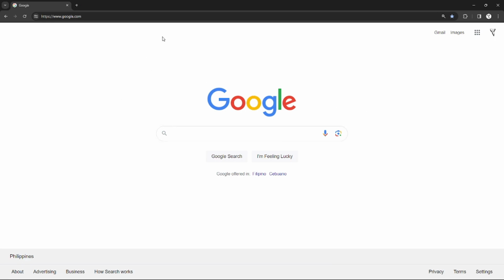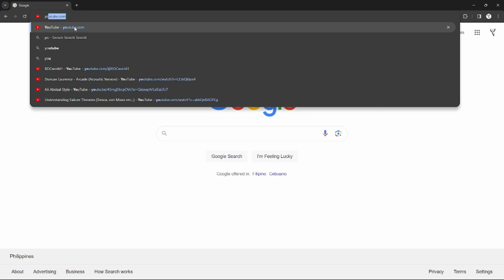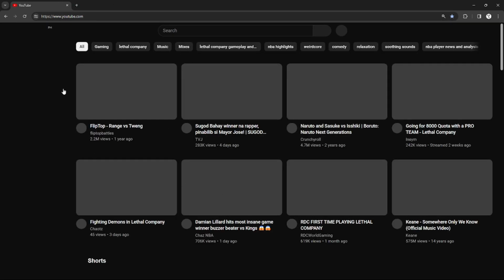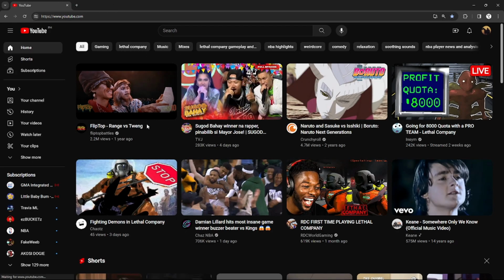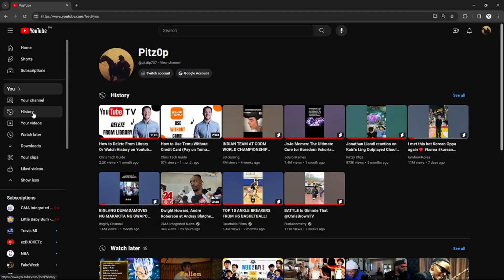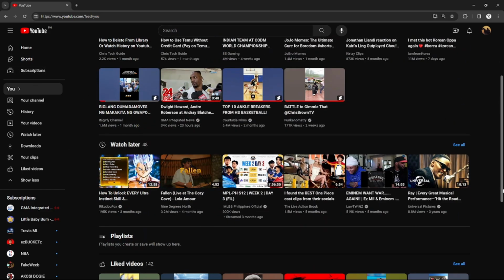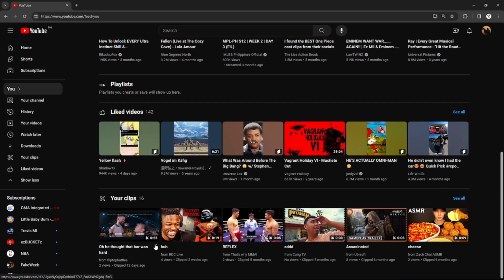How to Delete From Library or Watch History on Youtube Tv (2026)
In this video, we have shown How to Delete From Library on Youtube Tv /  delete watch history on youtube tv